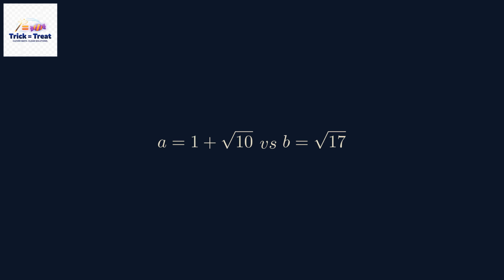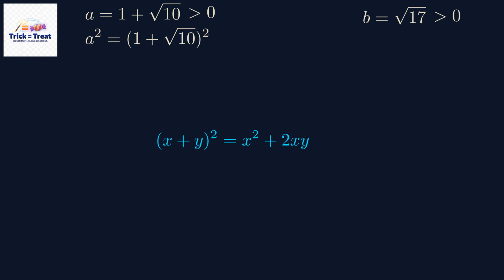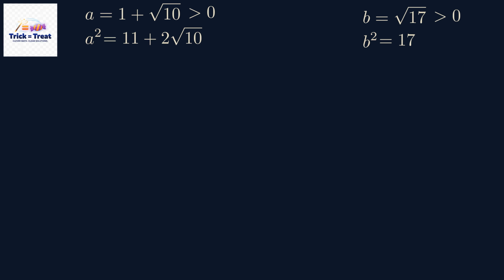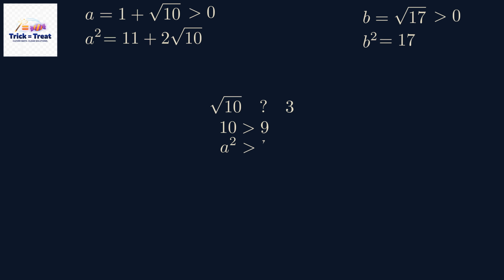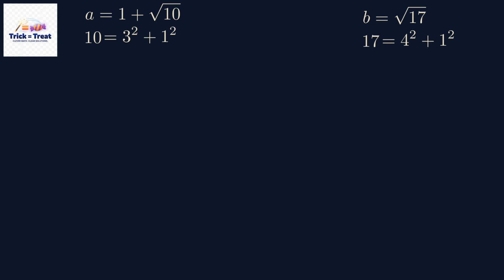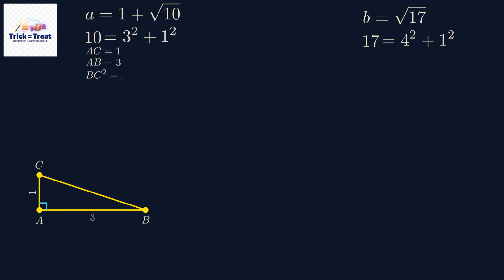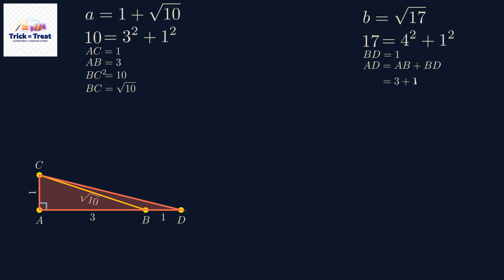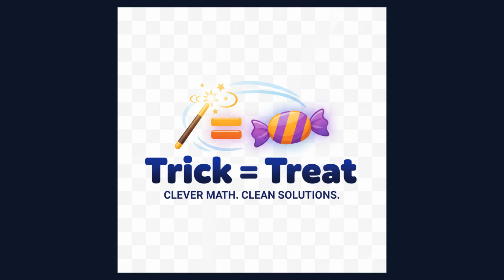Only 10% Can Solve This Without Squaring Twice! Compare Square Roots! No Calculator | Math Trick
Stop! Before you grab that calculator, look at these two numbers: 1+√{10} and √{17}. One looks like a mess, the other looks simple—but which one is actually larger? Most people get stuck in a loop of endless squaring, but today on Trick = Treat, I’m going to show you an elegant algebraic 'trick' and a mind-blowing geometric 'treat' using the Triangle Inequality Theorem. Ready to see math in a whole new dimension? Let’s dive in. comparing square roots, math competition problems, radical expressions, algebra tricks, SAT math prep, math proof, pythagorean theorem applications, triangle inequality theorem, geometric interpretation of square roots, visual math, Trick = Treat math, fun math problems, mathematics adventure, how to compare radicals without calculator, proving 1 + sqrt(10) vs sqrt(17), square root comparison trick, GRE math, math challenge, impossible math, numbers, mathematics, education learning, homeschool, magic, stronger mind power